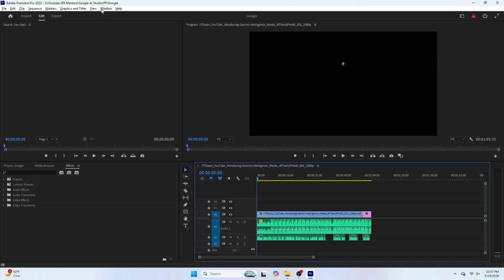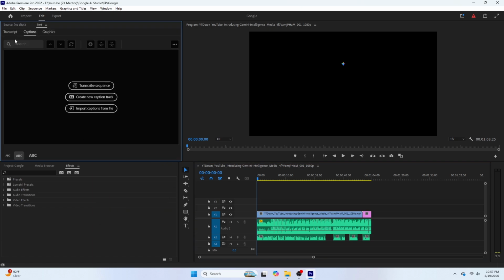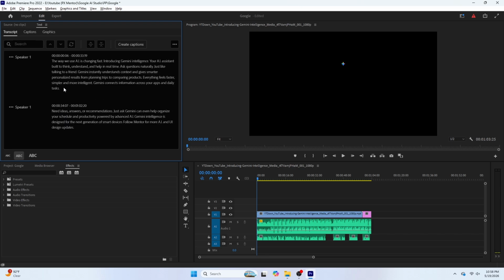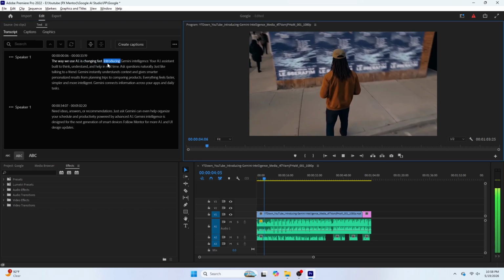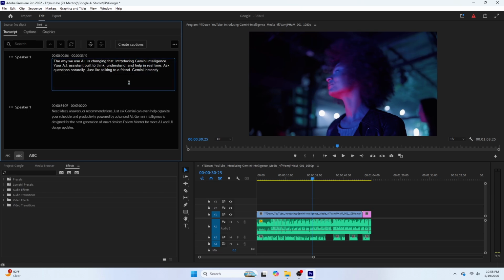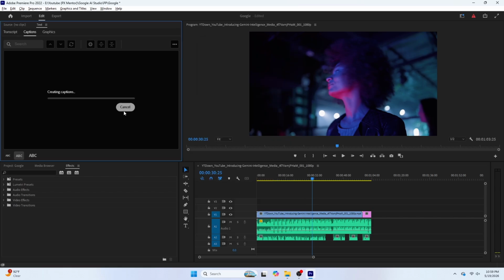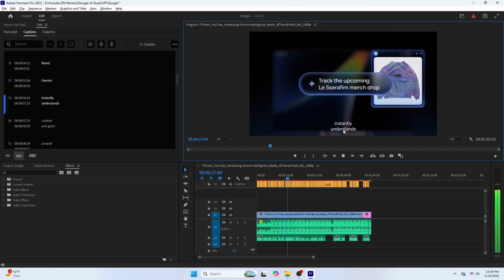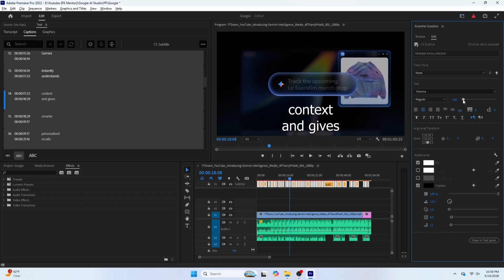How to Add Automatic Subtitles in Premiere Pro 🎬 | Auto Captions Tutorial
Learn how to create automatic subtitles in Adobe Premiere Pro using the built-in Speech to Text feature. In this step-by-step tutorial, you’ll learn how to generate transcripts, create captions, edit subtitle text, and customize caption styles easily.

This tutorial covers:

✅ Auto Captions
✅ Create Transcription
✅ Subtitle Editing
✅ Caption Customization
✅ Font Size Adjustment
✅ Speaker Detection
✅ Premiere Pro Tips & Tricks

Whether you're a beginner, YouTuber, content creator, or video editor, this Premiere Pro tutorial will help you save time and improve your editing workflow.

🔥 Perfect for YouTube videos, Shorts, Reels, tutorials, podcasts, and interviews.

UI/UX Design • AI Tools • Figma Tutorials • Premiere Pro Tutorials • Graphic Design

PX Mentor